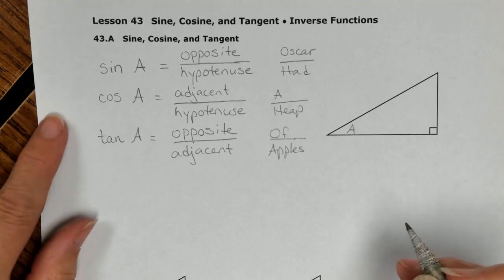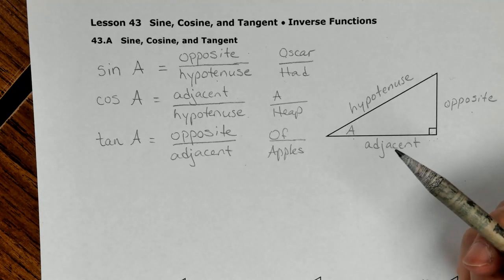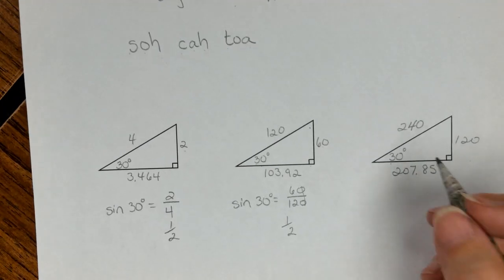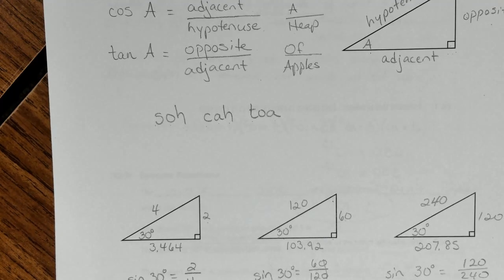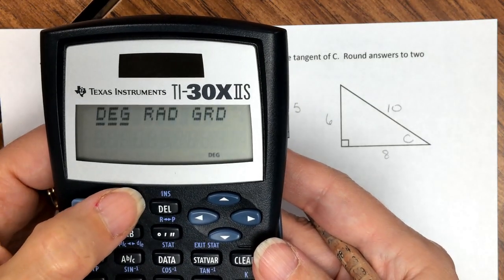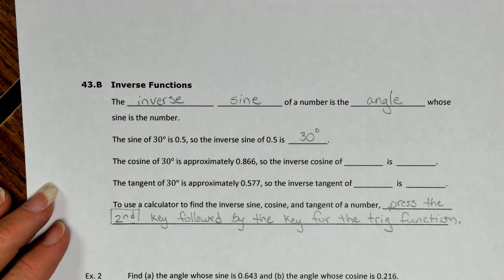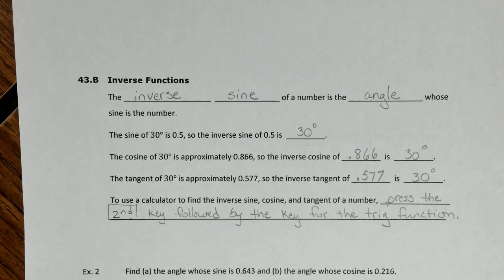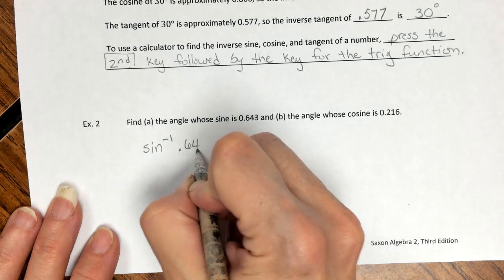Algebra 2 Lesson 43